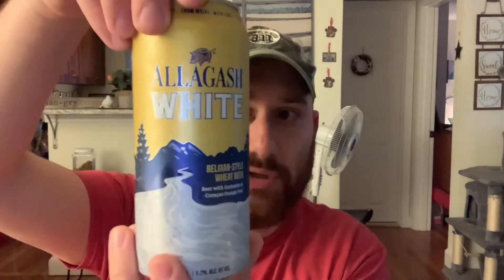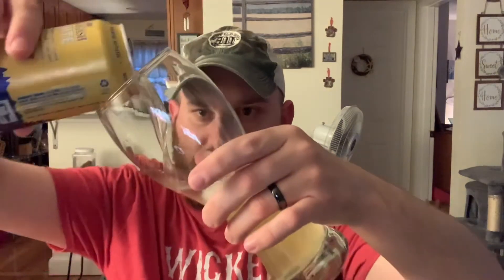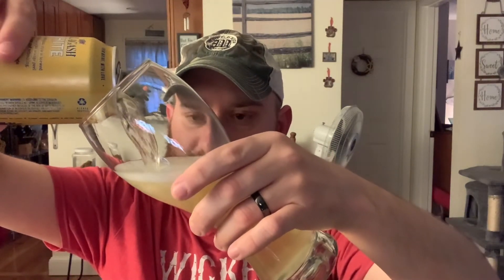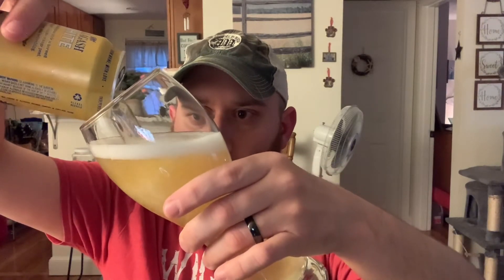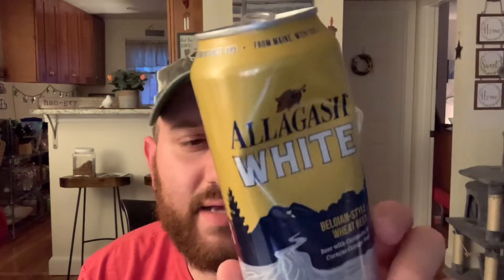Allagash White Review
A review of this classic in the craft beer world